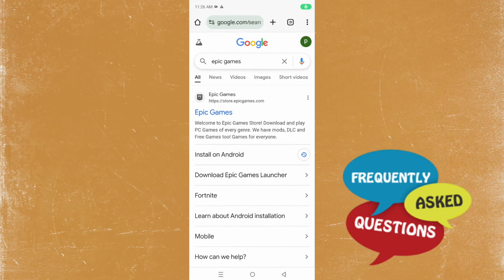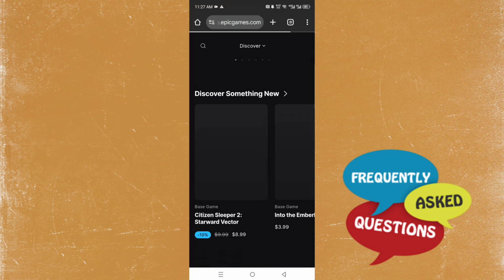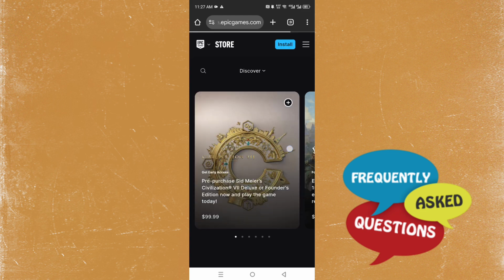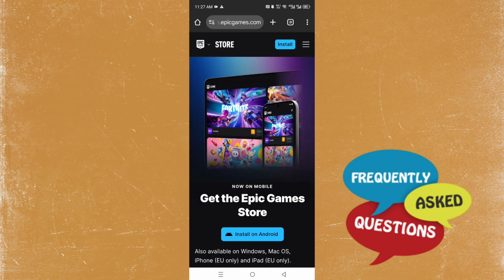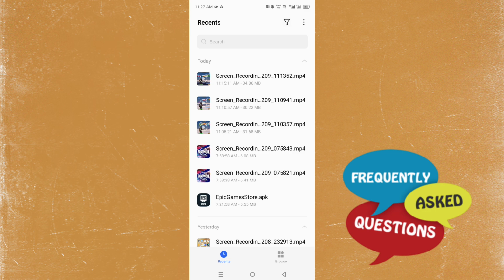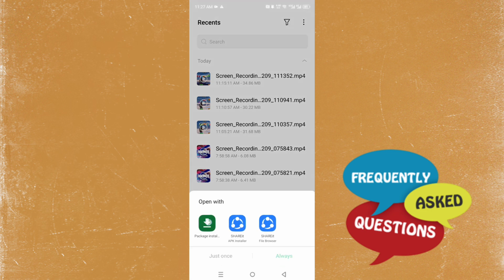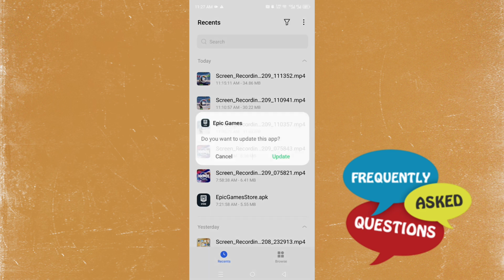HOW TO DOWNLOAD FORTNITE ON IPHONE | INSTALL FORTNITE ON IOS (2026)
HOW TO DOWNLOAD FORTNITE ON IPHONE

In this video we show you HOW TO DOWNLOAD FORTNITE ON IPHONE. If you want to know HOW TO DOWNLOAD FORTNITE ON IPHONE then this is the perfect tutorial for you.